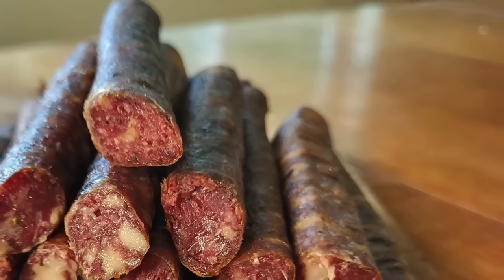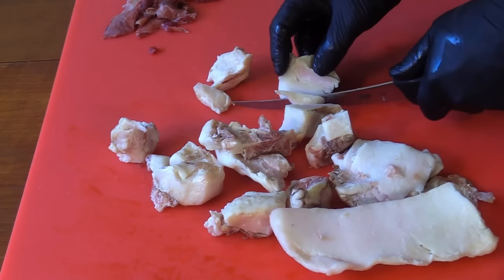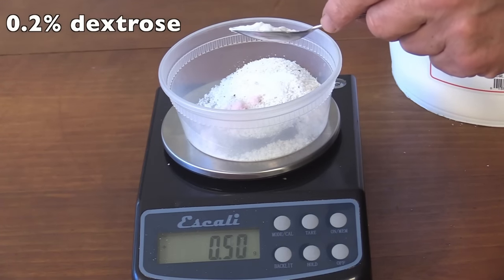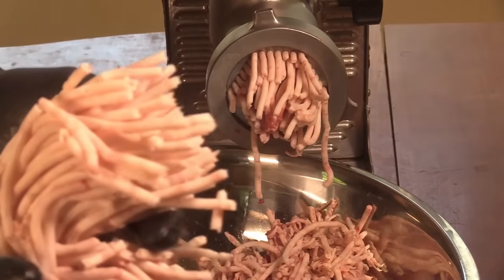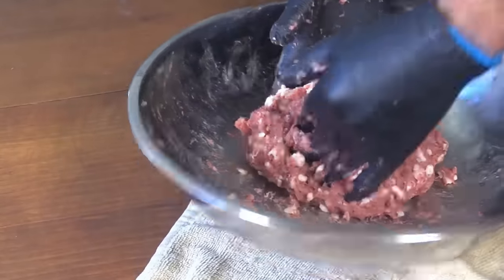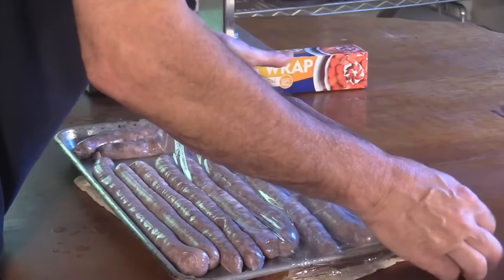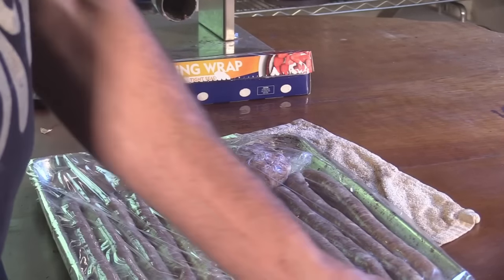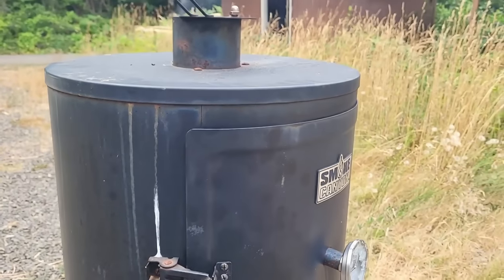Elk Snack Sticks | Celebrate Sausage S04E25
Today we are making the Elg & Truffle Salami Snack Sticks

Great big thanks go out to Greg over at the Gourmet Woodsman for his contribution to this year's show.  Be sure to check out his You Tube Channel and give him a sub while you are there

Eric